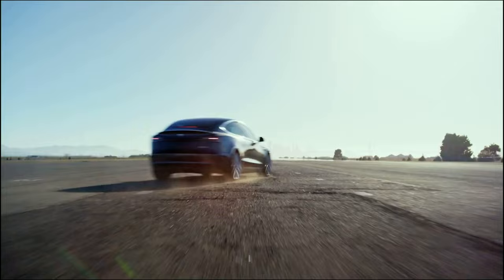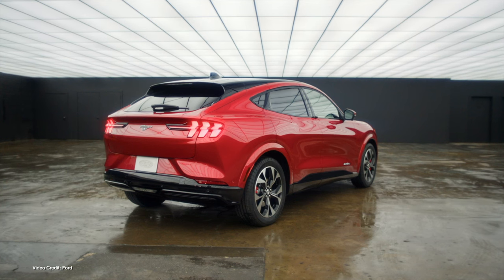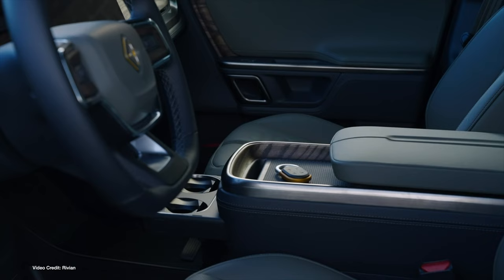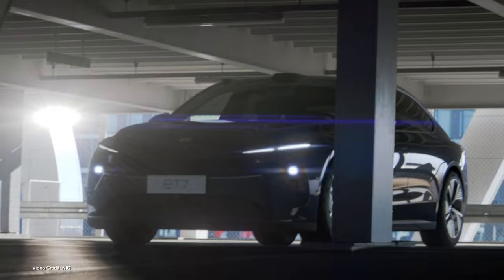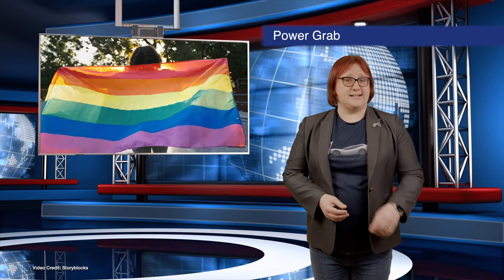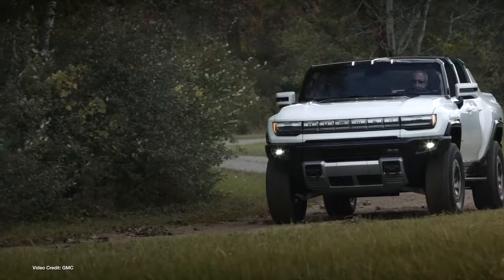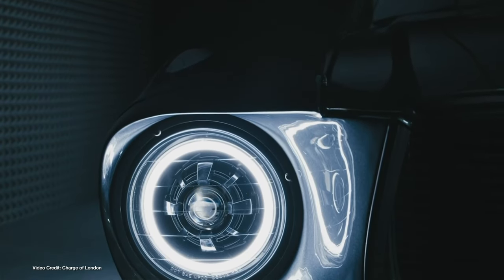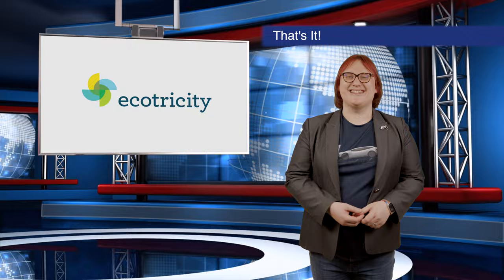EcoTEC 217: Tesla in Ukraine, Rivian Turns a Loss, Learning How Lucid Works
100% Kiwi % 50% Community Owned

00:00 - Start
00:34 - Welcome
00:40 Tesla donates Powerwalls to Ukraine, details how to use them off-line.
01:56 - Ford halts order books on Mustang Mach E California Route 1 and Premium trims
02:54 - Tesla confirms delivery event at Giga Berlin for March 22
03:45 - Rivian reveals its quarterlies
04:44 - New study shows smart chargers, more EVs, can make our grid cleaner, not dirtier
05:43 - NIO ET7 Test drives begin in China, with deliveries due to start at the end of the month
06:41 - Governor Ron DeSantis of Florida says he will sign a new bill killing net metering
07:50 - Saietta and Retro-Motion debut in-wheel conversion kits to turn diesel buses into electric ones
08:50 - Hummer EV sells for $310,000 - but it’s not the subject of an ADM
09:53 - Lucid shows the inner workings of its vehicles in a new web series
10:42 - UK Company Charge of London announces 499-vehicle run of ’67 Mustang EV
11:39 - Ken Block gets a new ride courtesy of Audi
12:30 - Thanks, and goodbye!